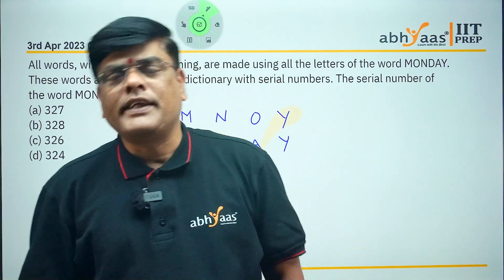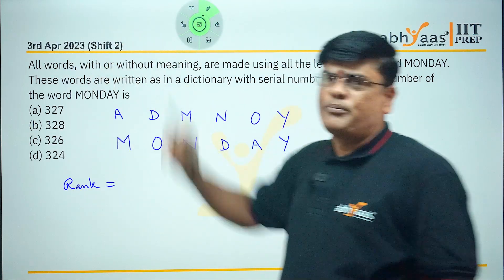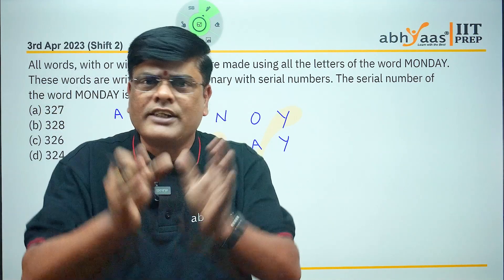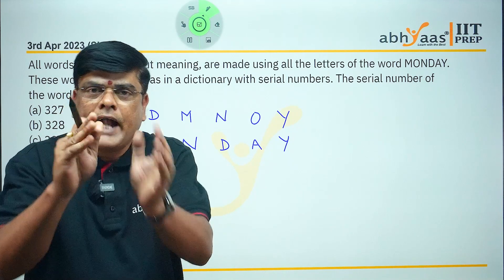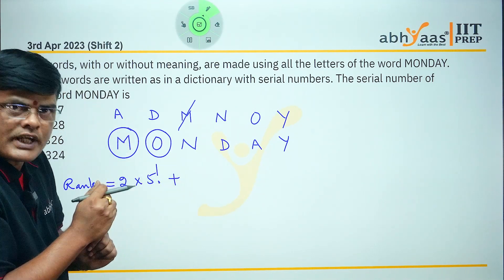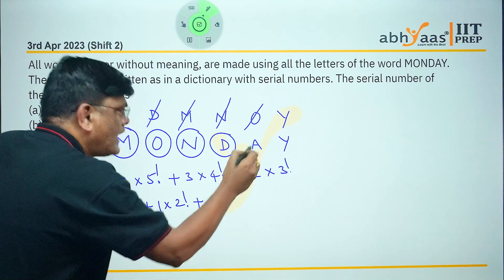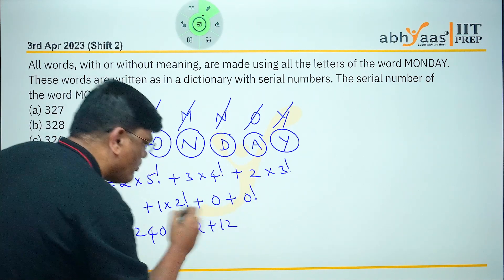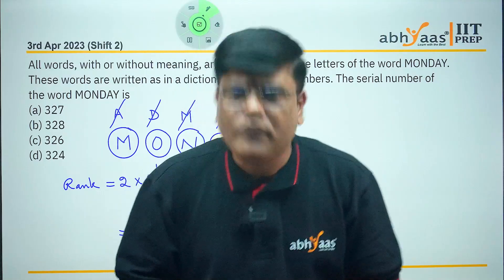Rank of a Word with Distinct Letters in 3 Simple Steps!|Maths Permutations Made Easy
Master the concept of finding the rank of a word with distinct letters in three easy steps! 🚀 Perfect for JEE Maths preparation, this video breaks down the process using permutations, helping you solve these questions faster and with accuracy. 🧠 Whether you’re aiming for JEE, IIT, or just looking to boost your maths skills, this guide will simplify the topic and give you a clear, step-by-step method to tackle these problems confidently!

Highlights:

Quick tips to understand permutations
Step-by-step explanation with examples
Essential concepts for JEE Maths